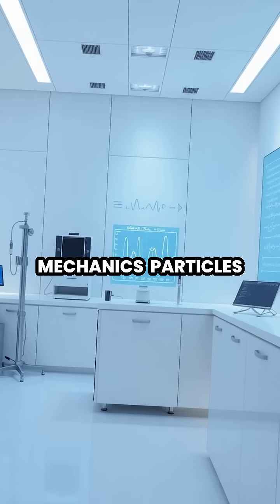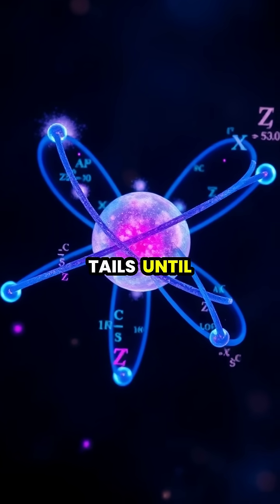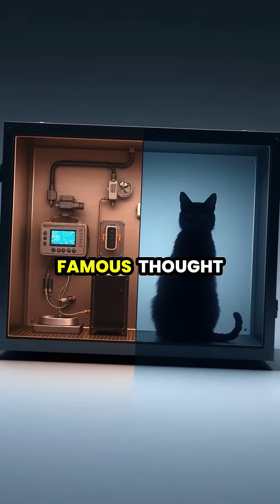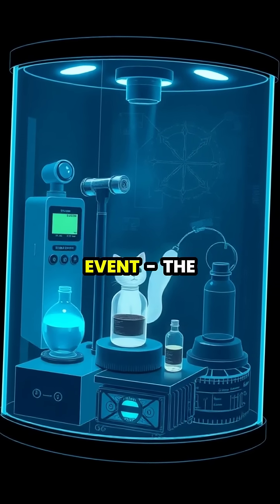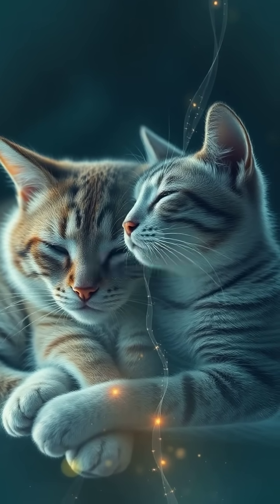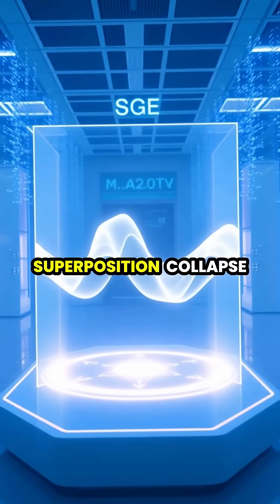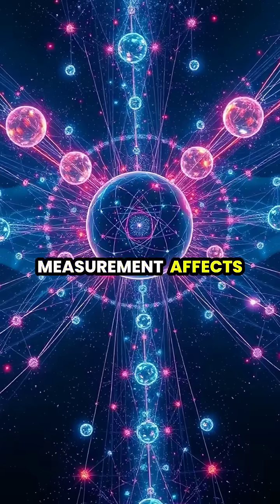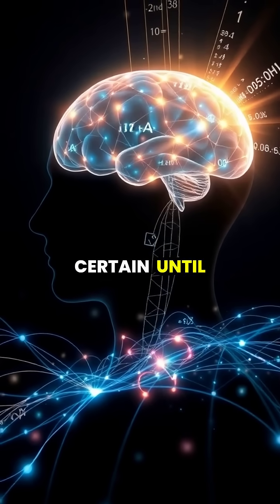Unlocking Quantum Mysteries: Schrodinger's Cat Explained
Dive into the fascinating realm of quantum mechanics! 🌀 Discover the mind-bending concept of superposition with Schrodinger's iconic thought experiment, where a cat exists in a state of both life and death until observed. Explore how this paradox reveals profound truths about reality and consciousness, and see how these principles power the technology of tomorrow. 🌐✨